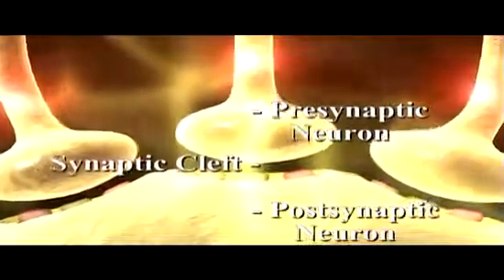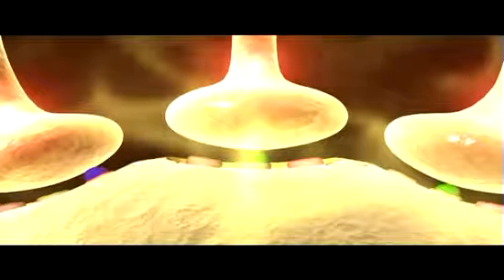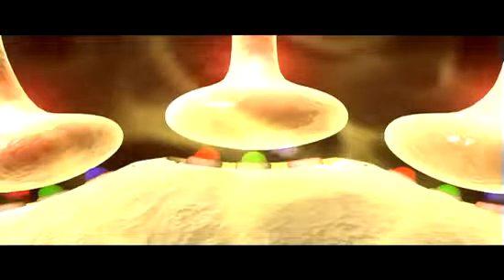Learn some biology